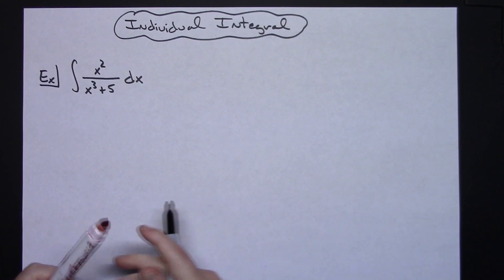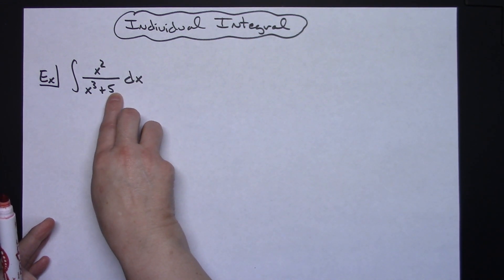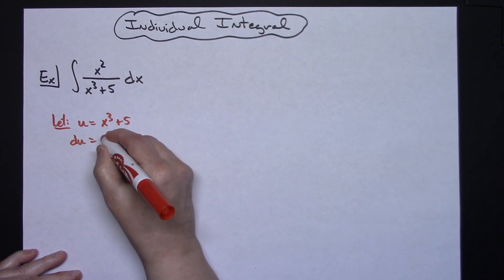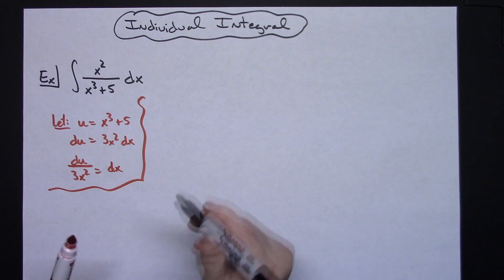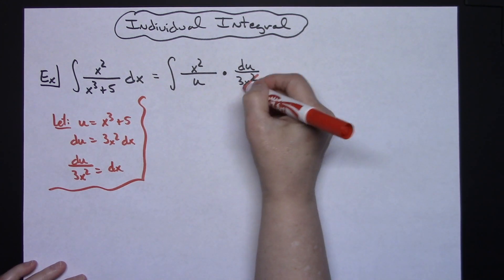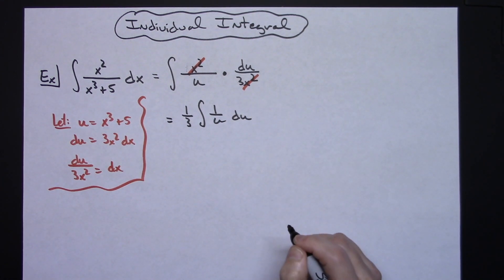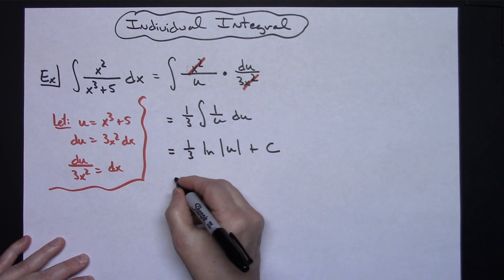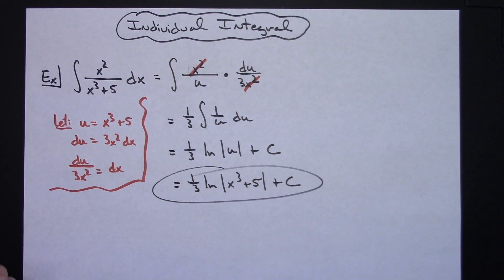Integral of x^2/x^3+5 ❖ Calculus 1 ❖ U-Substitution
This video goes through the integral of x^2/x^3+5.  This is a straightforward u-substitution integral which would typically be taught in a Calculus 1 class.